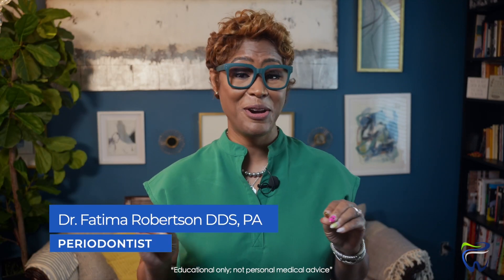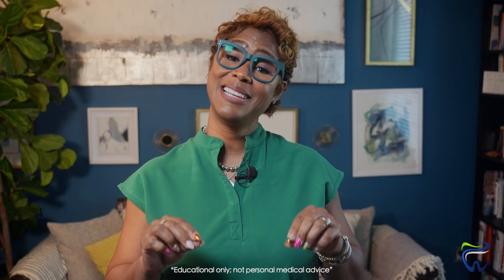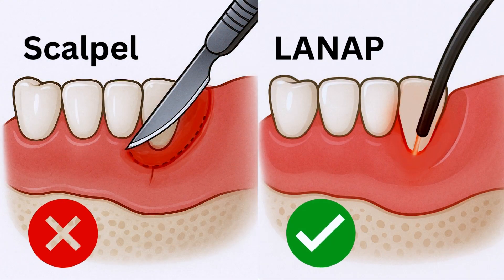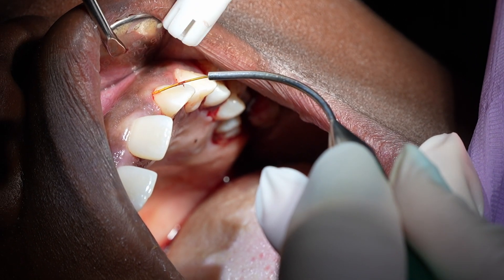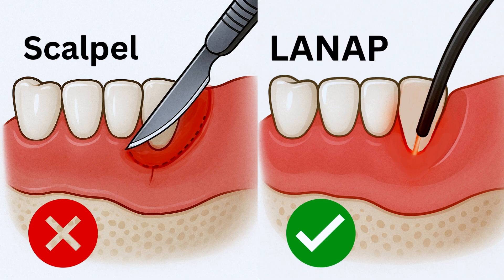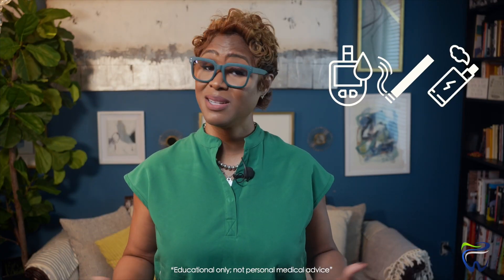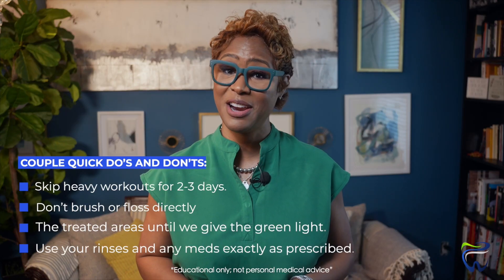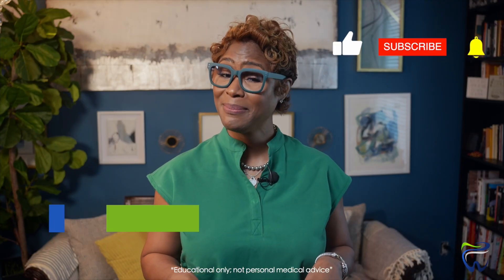What Is LANAP? Laser Gum Surgery Explained (Step-by-Step & Benefits) for Periodontal (Gum) Disease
Periodontal (gum) disease is one of the most common oral health problems—but did you know LANAP Treatment for gum disease offers a minimally invasive alternative to traditional surgery? In this video, Dr. Fatima (board-certified periodontist in Dallas–Fort Worth) explains how the LANAP laser works step-by-step, what recovery really feels like, and who it’s best for—so you can make a confident decision about your smile.

📍Dallas–Fort Worth

📩 MORE TEETH TALK?

About us
Center of Endodontics, Periodontics & Implantology (CEPI) — board-certified periodontists & endodontists in Dallas–Fort Worth. Clear, plain-English videos on LANAP (laser gum surgery), implants, root canals, recovery, and costs.

Education only; not personal medical advice.